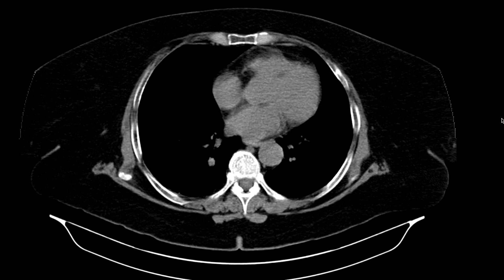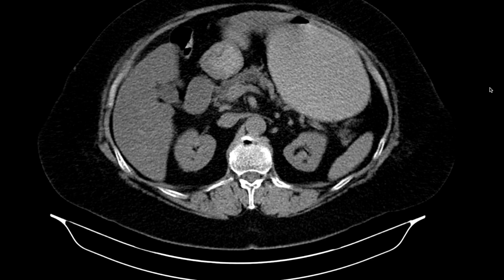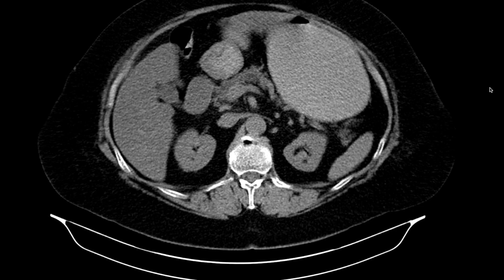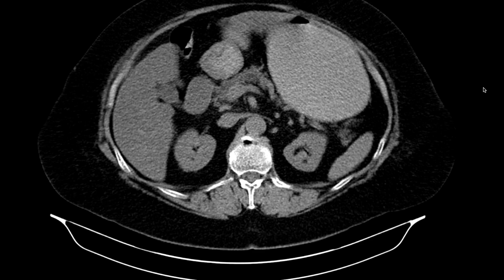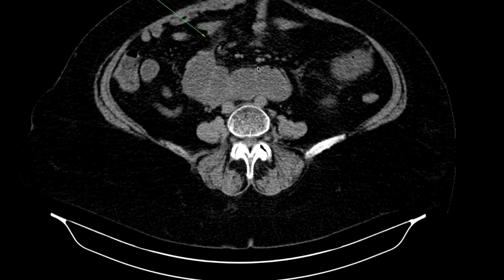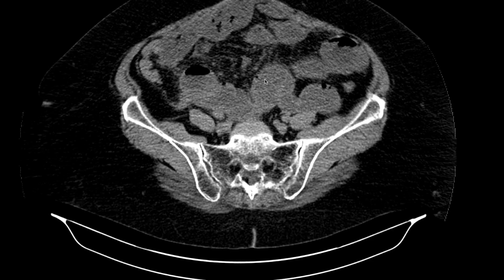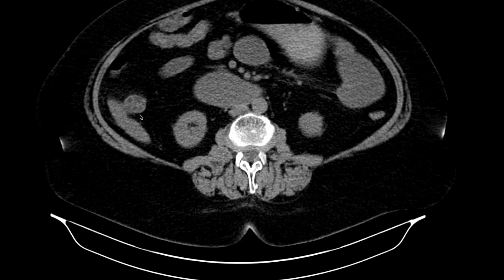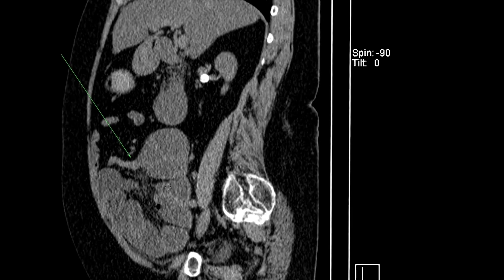Bowel obstruction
Small bowel obstruction